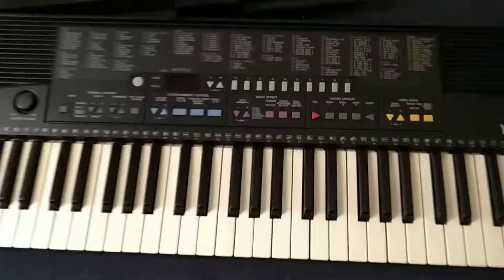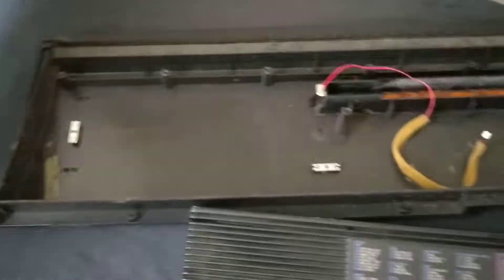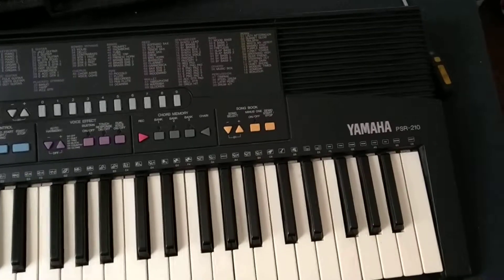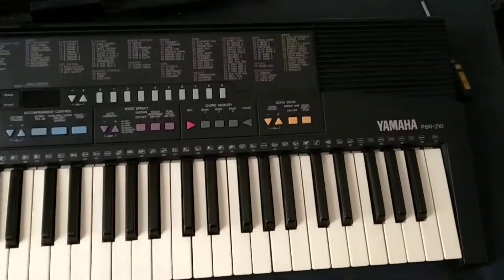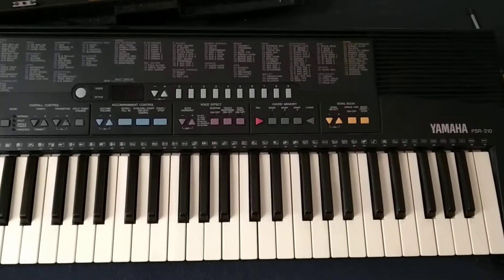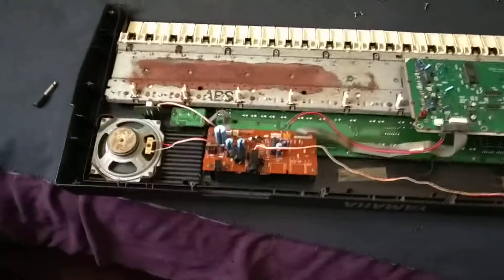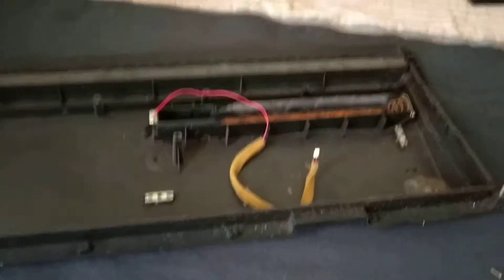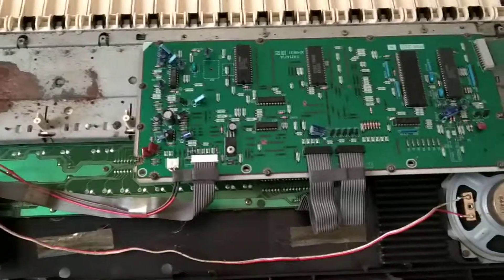Yamaha PSR 210 (2019)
Schmatics

Welcome to the NEW SA Tech Center You Tube Channel. Part of The Share - Anything Network.

Share - Anything
A Place for an Independent Mind

TECHNOLOGY CENTER

MOBILE  #

William Gee
SA Tech Center